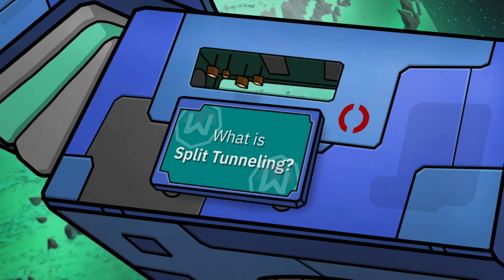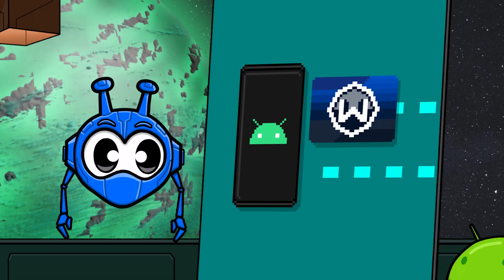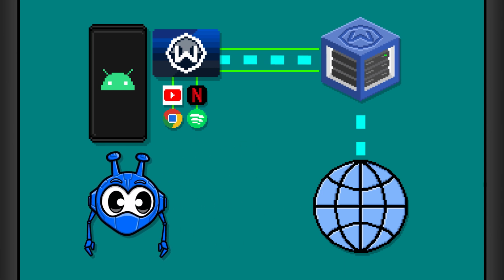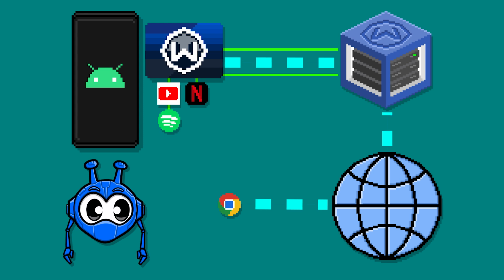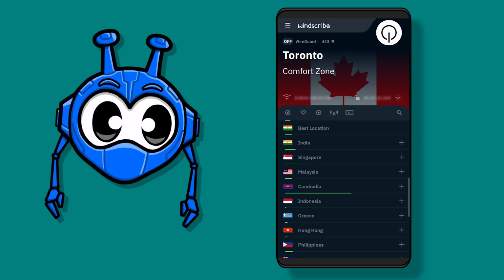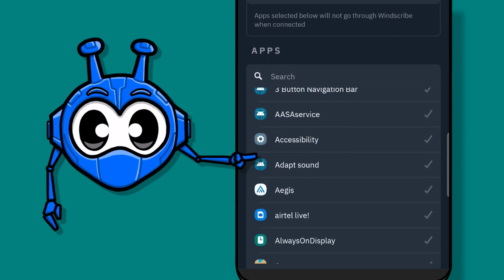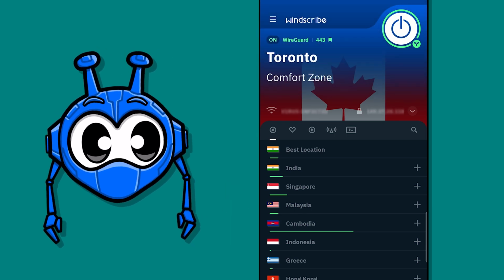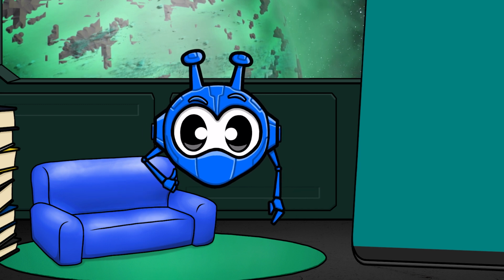Split Tunnelling - How does it work and what does it do on Android?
Learn about what Split Tunnelling can do for you and how it can improve your internet browsing experience and increase your security across the board. Using a VPN can be a little tricky sometimes but here at Windscribe we try to make it as painless and simple as possible.

Using this video you'll be able to figure out how to improve your own privacy models and get everything working as you intended.